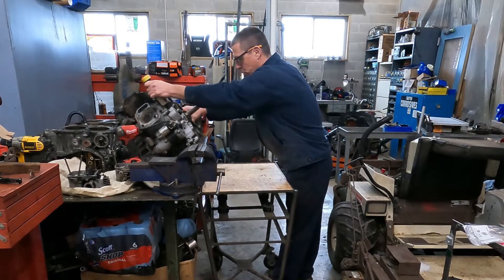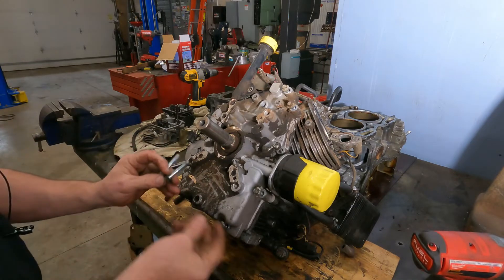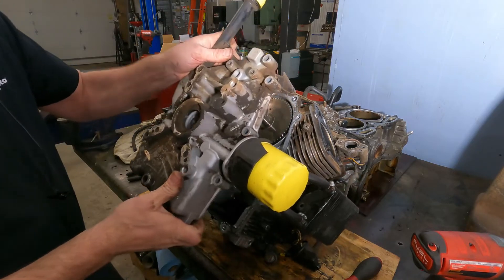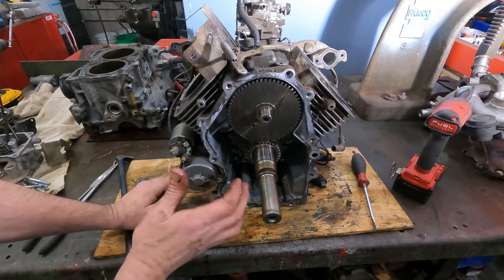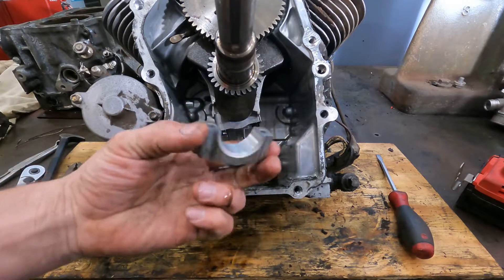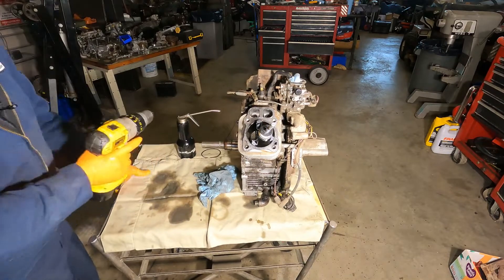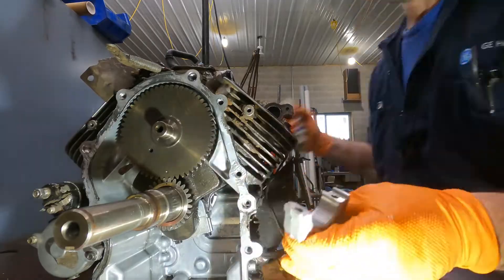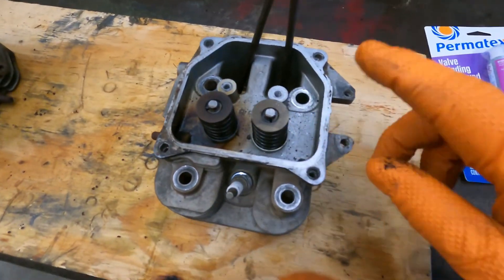Grasshopper zero turn Kohler twin cylinder CH25S engine rebuild, pistons, rings, other stuff PART2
I couldn't find the footage of the new piston ring in the bore, however it was gapped at .012 or 12 one thousandths.  tolerance was .010-.022.

Today we are removing pistons, honing cylinders, installing new rings and reassembling rotating elements.